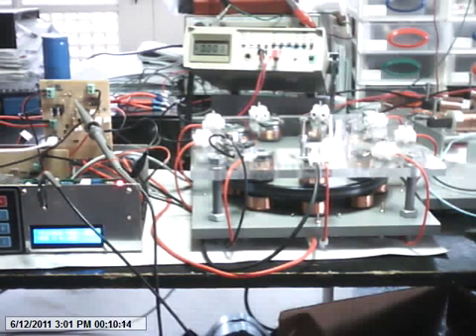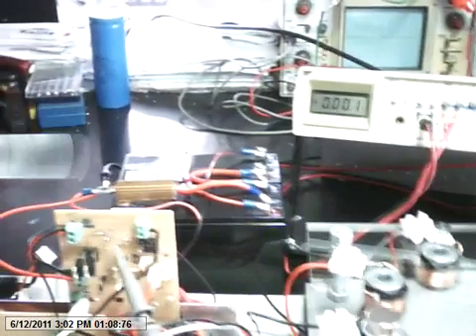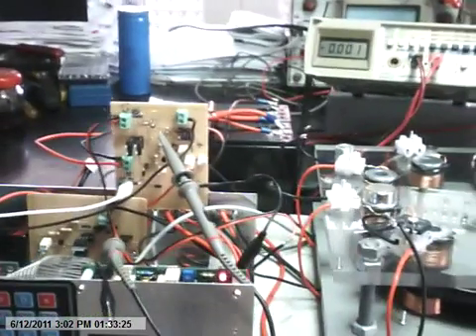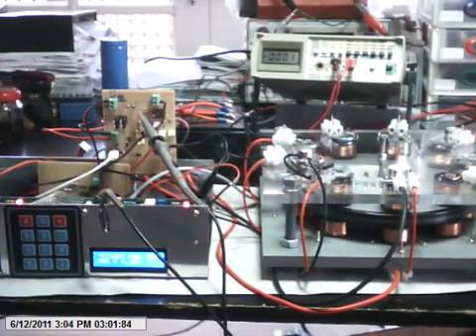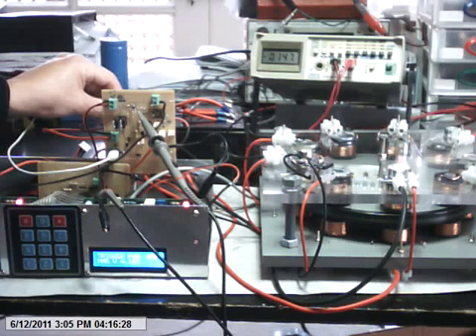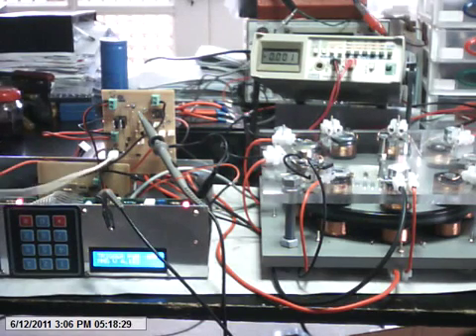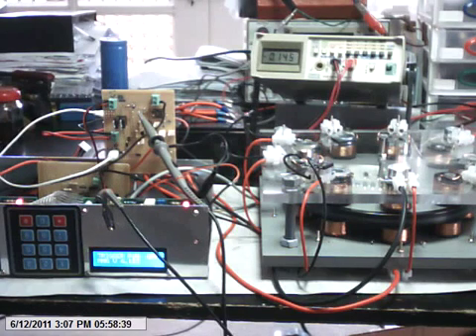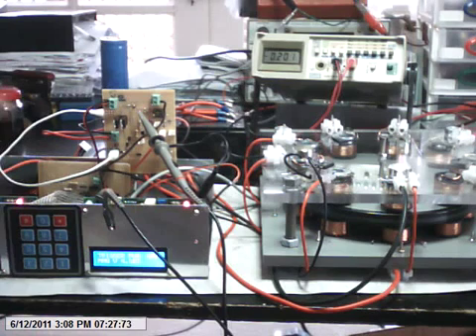RomeroUK Muller Replication accelerating under load. Video 2